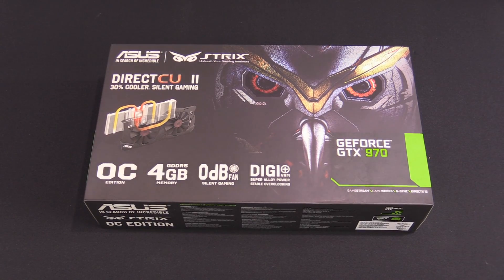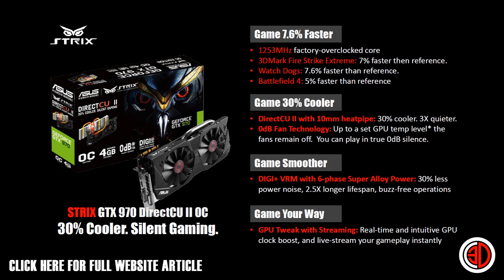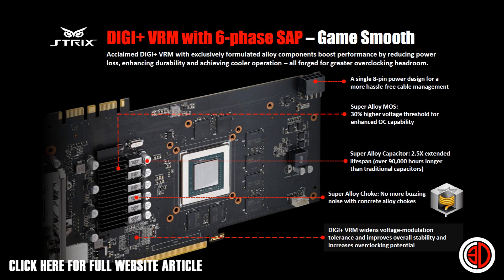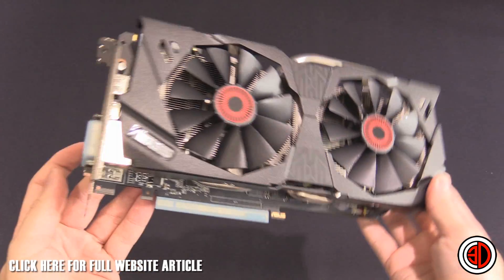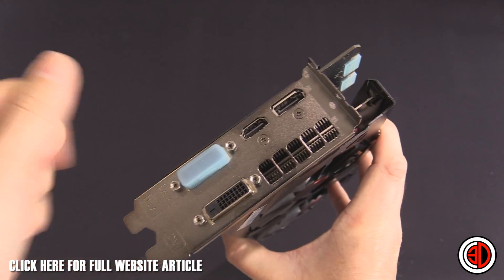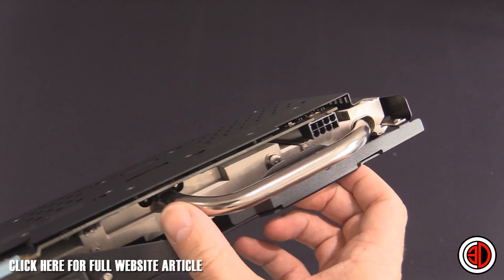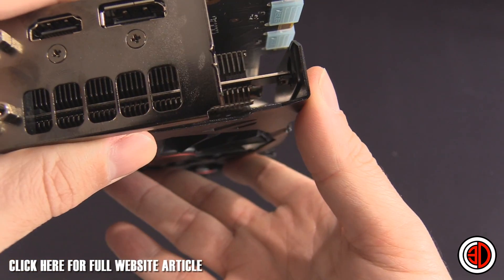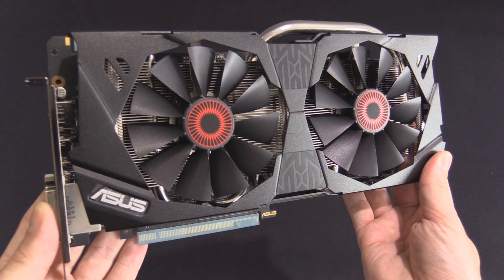Asus Strix GTX970 Nvidia Maxwell Graphics Card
I take a look at the Asus GTX970 Strix maxwell graphics card that even has a semi passive feature!